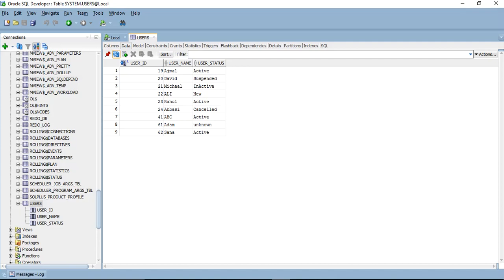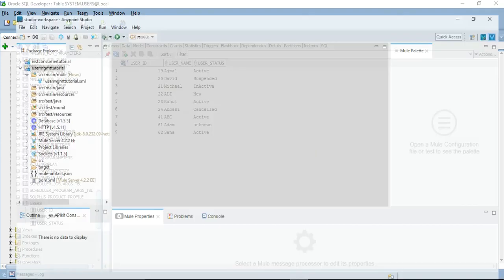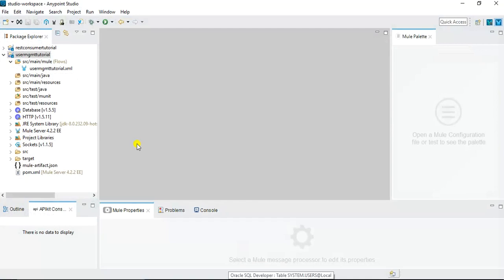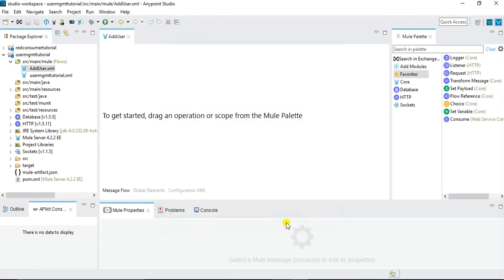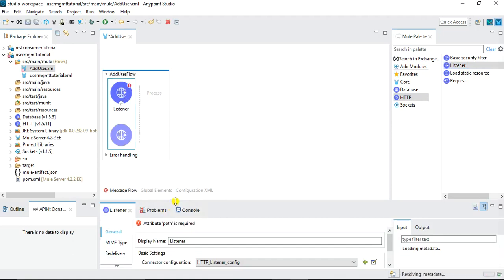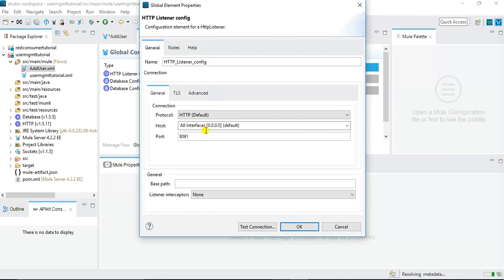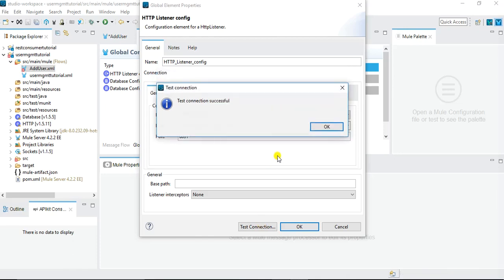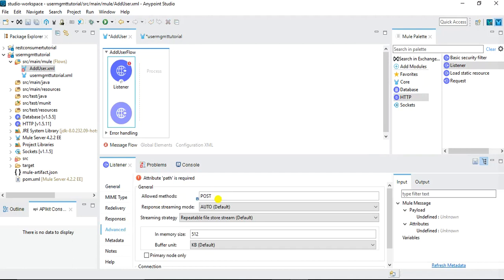MuleSoft Database Insert Tutorial | Insert Data in Oracle Database Using MuleSoft AnyPoint Studio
MuleSoft Tutorial for beginners about how to add records in Oracle Database using AnyPoint Studio. This tutorial is based on Mule 4 and using Oracle database in the back-end.
It exposes a REST web service with POST method for user to POST data and it is saved in database.